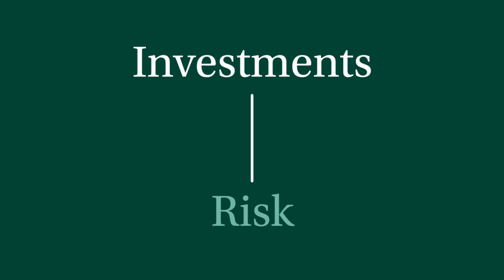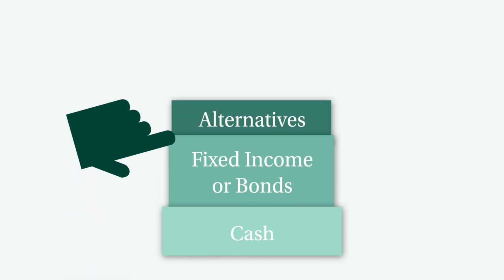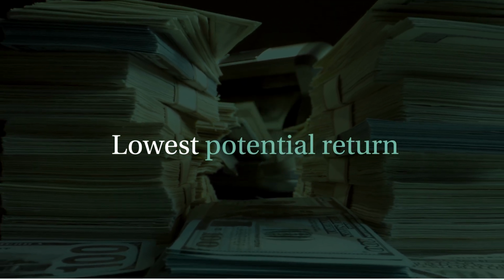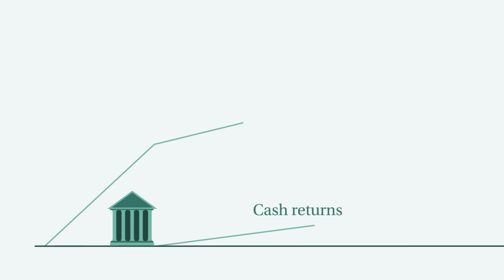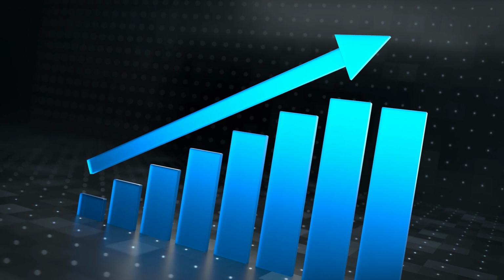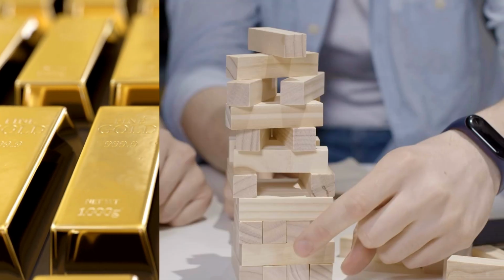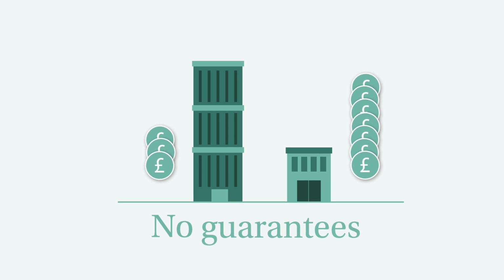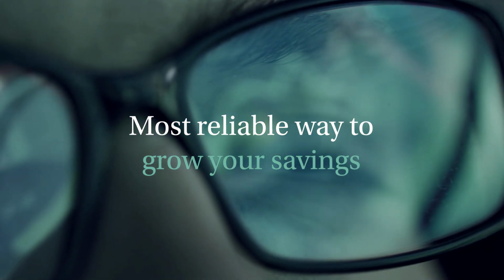Sterling & Law Investment Risk Explainer | Rune Films Financial Services Animation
An animated explainer video produced by Rune Films for Sterling & Law, breaking down investment risk, asset classes and diversification for financial planning clients.

🎬 PRODUCED BY RUNE FILMS
Rune Films is a Leeds-based video production company specialising in animated explainer videos, financial services video and corporate content for professional services brands across the UK.

At Sterling & Law, we understand the complexities — and opportunities — of investment risk.

So, what is investment risk, and how can you make the most of it? In this video, we break down the four main types of asset classes (cash, bonds, alternatives, and equities) and explain how different levels of risk and reward can impact your financial goals.

📈 What You'll Learn:

What investment risk really means

The four primary asset classes and their risk levels

Why diversification matters

How long-term investing reduces risk and grows wealth

How a financial planner can help you align investments with your goals

⚠️ Remember: The value of investments and the income from them can go down as well as up, and you may not get back the amount originally invested.

LOOKING FOR FINANCIAL SERVICES VIDEO OR ANIMATION PRODUCTION?

Rune Films produces animated explainer videos, corporate content and brand films for financial services, wealth management and professional services firms across the UK. We simplify complex topics through clear, engaging visual storytelling.